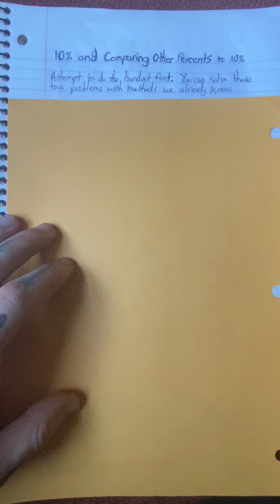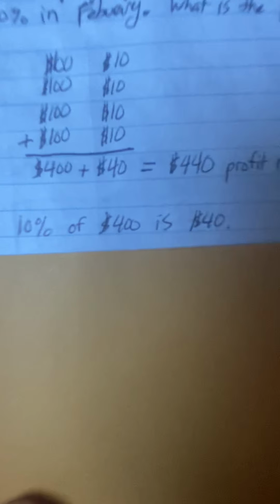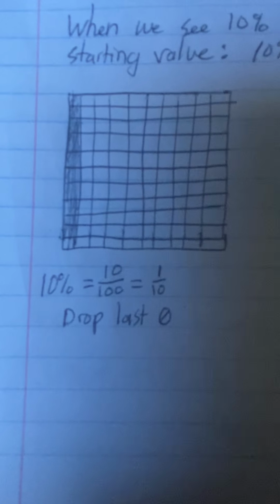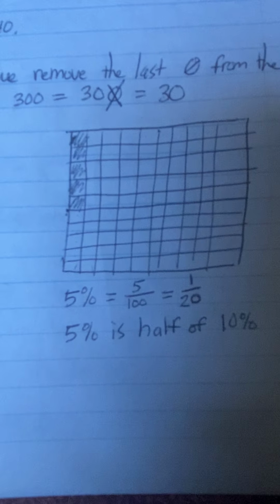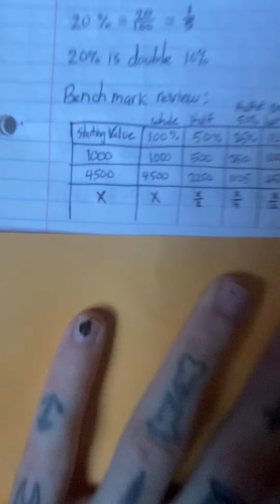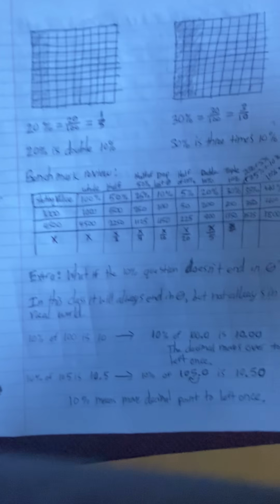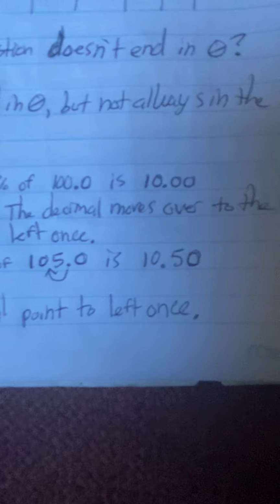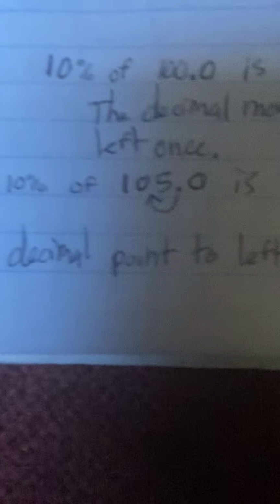10% and Comparing Other Percents to 10%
MathStart lesson for 10% and Comparing Other Percents to 10%